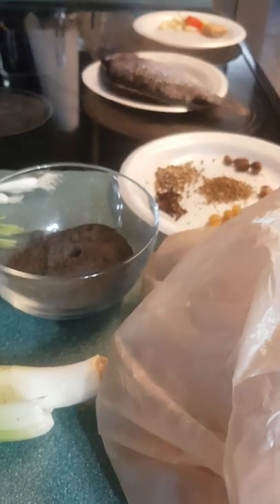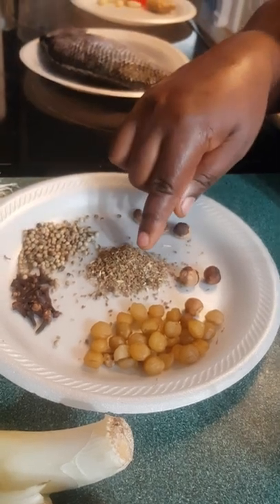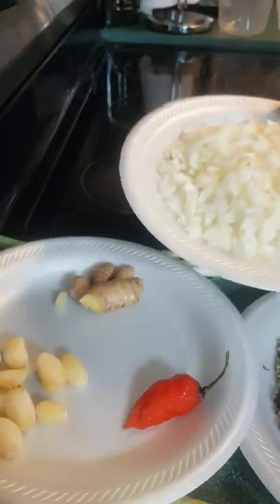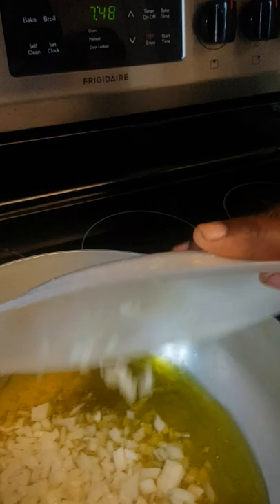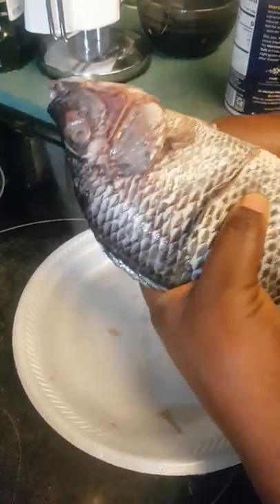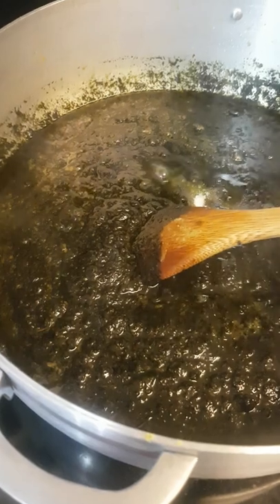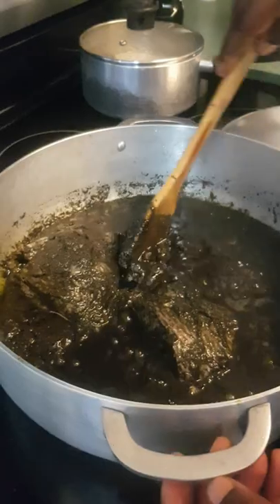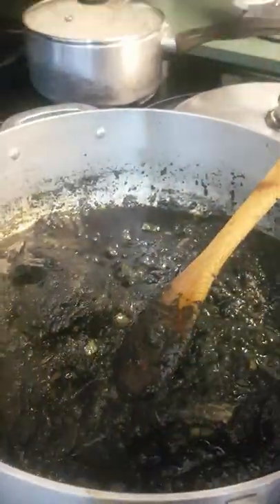Mbongo avec le macabo/ Mbongo with cocoyam